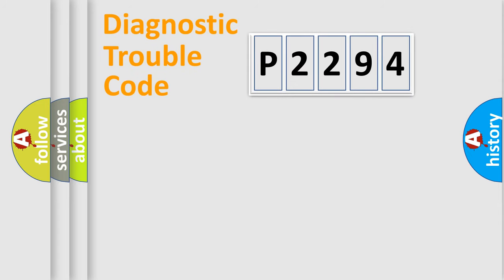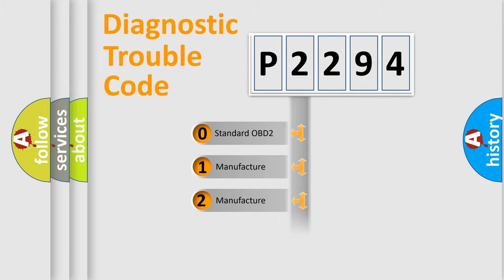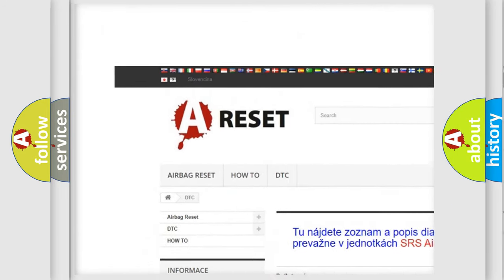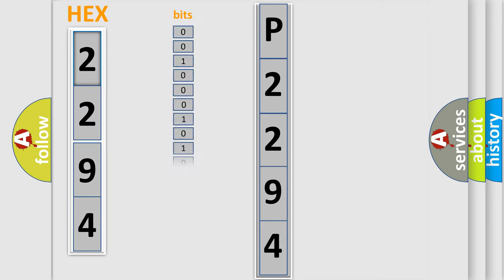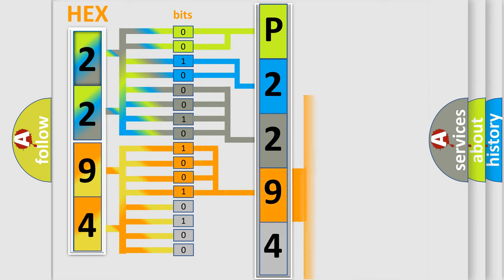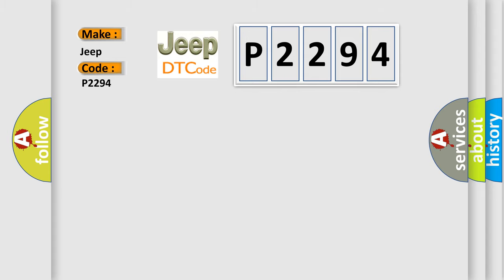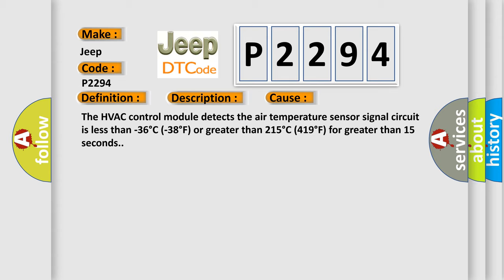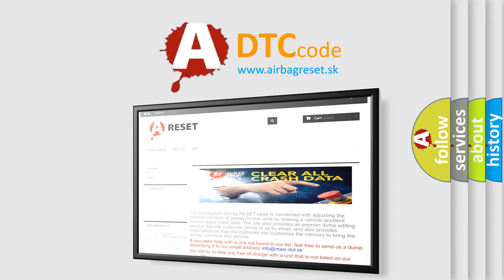DTC Jeep P2294 Short Explanation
Contents:
0:21 Basic DTC analysis according to OBD2 protocol standard.
1:48 Insight into programming
2:58 A diagnostically understandable description of the Diagnostic Trouble Code
3:05 Basic error definition

Make
Jeep
Code
P2294
Definition
Description
The ignition is turned ON
Cause